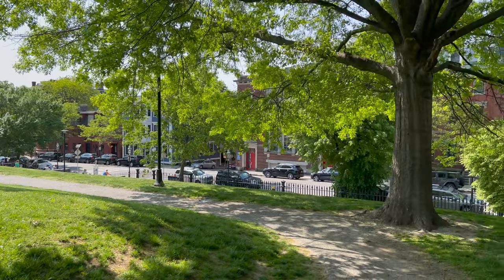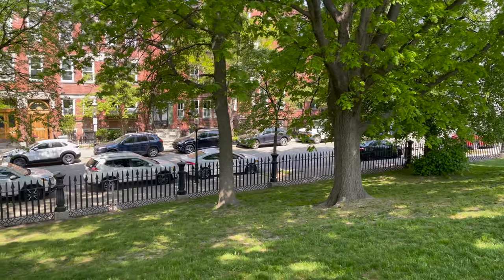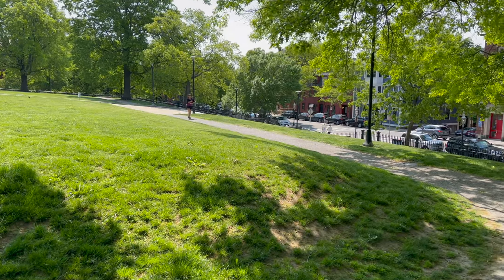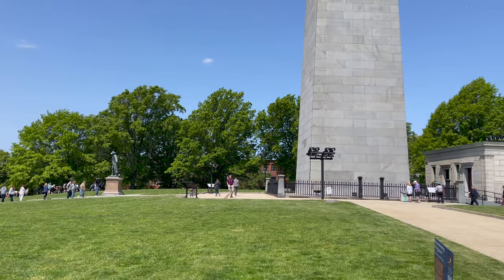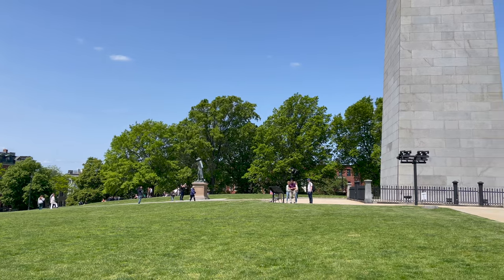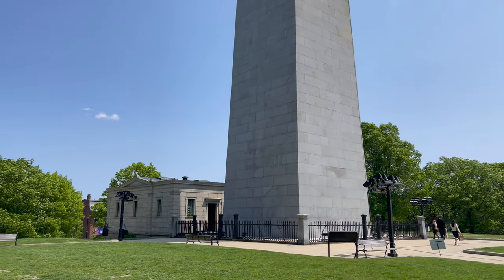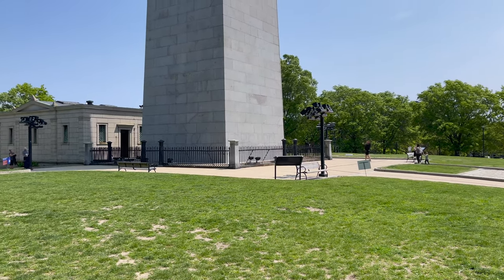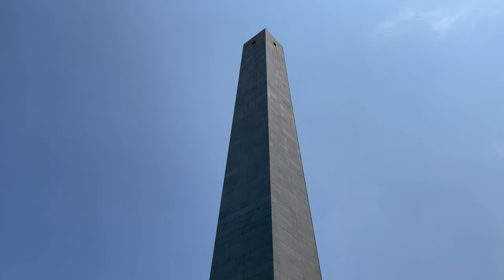BATTLE OF BUNKER HILL BATTLEFIELD TOUR... IN 10 MINUTES?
Is it possible to cover the entire Battle of Bunker Hill in 10 minutes? NOPE! But, join me as we hit some of the highlights of the Bunker Hill Battlefield in Charlestown, Massachusetts. Considered a pyrrhic victory for the British, the engagement on June 17, 1775 was one of the first pitched battles of the American Revolution.